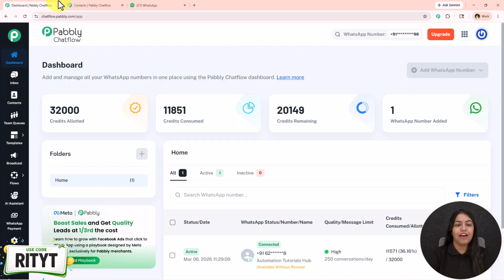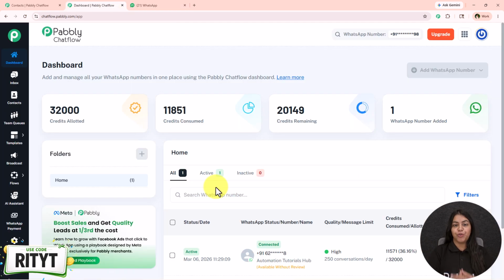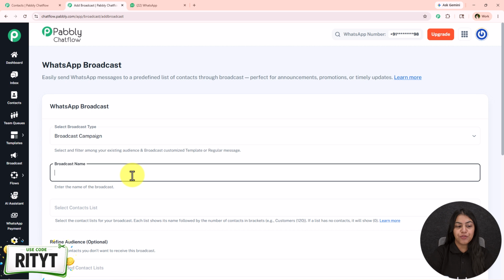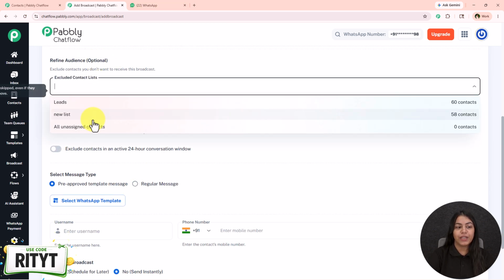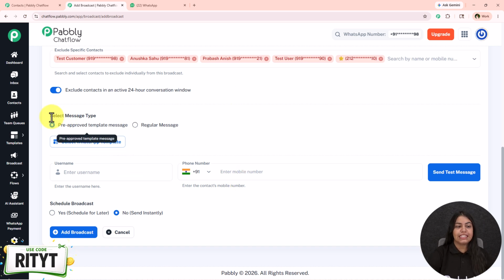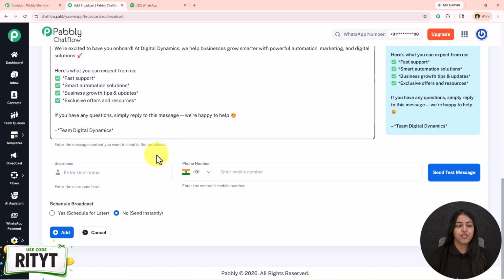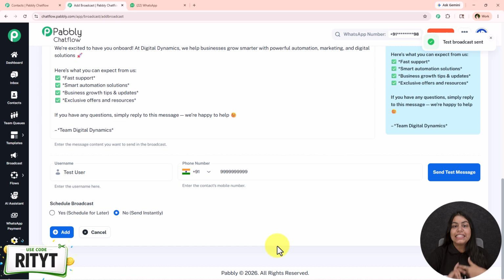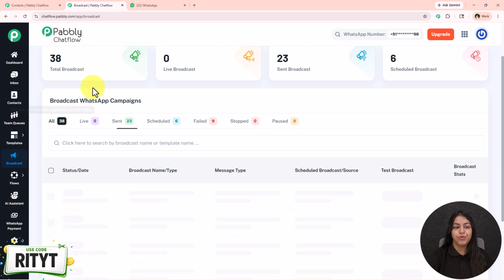How Businesses Send Bulk WhatsApp Messages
Want to reach your customers instantly and efficiently? Discover how to send bulk WhatsApp messages effortlessly with Pabbly Chatflow! 📲 In this comprehensive tutorial, you’ll learn how to:

✅ Create and send bulk messages to your entire contact list
✅ Personalize messages to engage your audience effectively
✅ Use automation to schedule message delivery at optimal times
✅ Analyze delivery reports and track engagement metrics
✅ Ensure compliance with WhatsApp's messaging policies

Empower your business to connect with customers like never before, enhancing communication and driving engagement! ✨

This helps businesses communicate with large audiences quickly, eliminate manual messaging, and improve customer engagement through faster and more consistent communication.